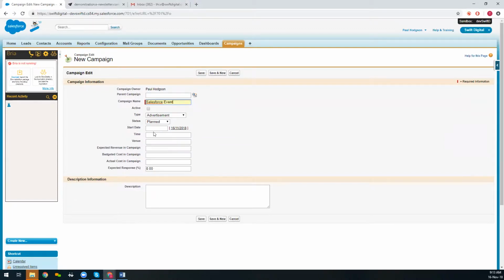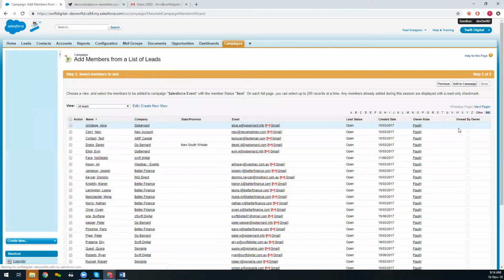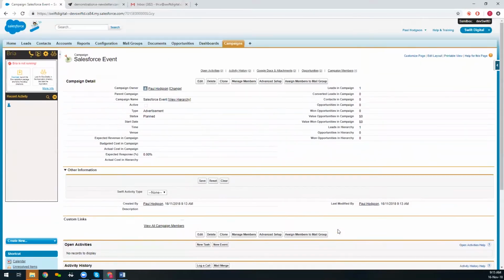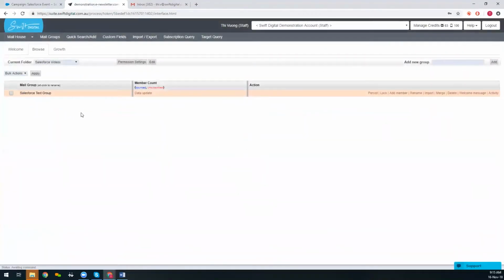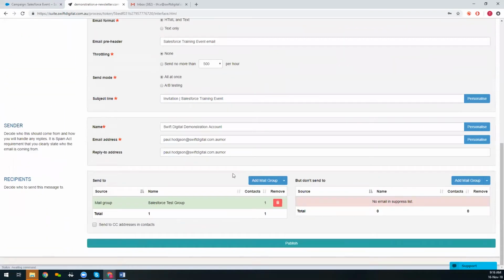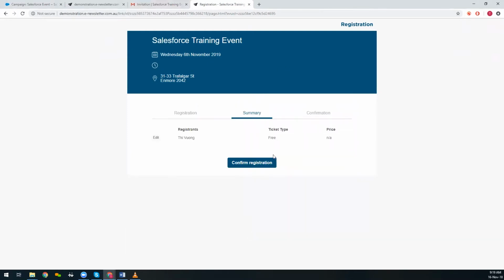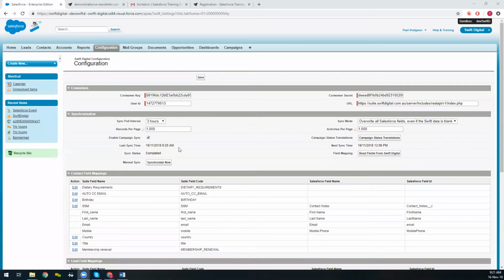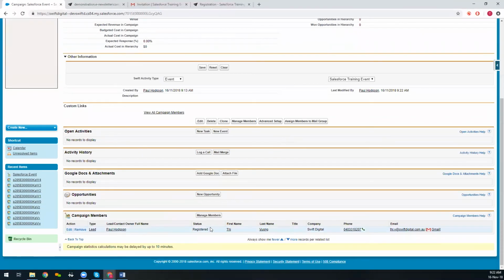Salesforce Campaigns with Swift Digital Events and Emails